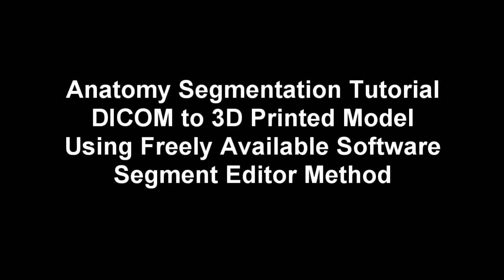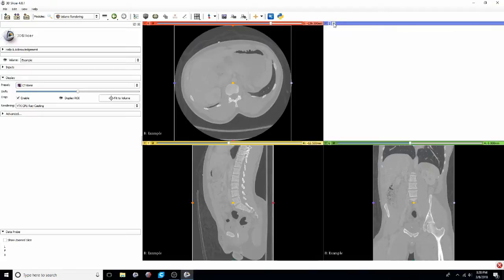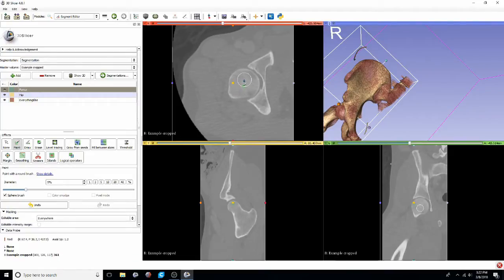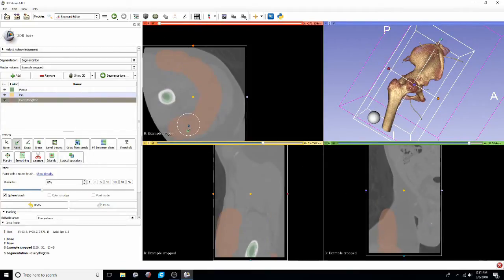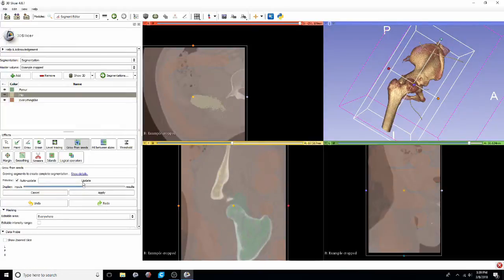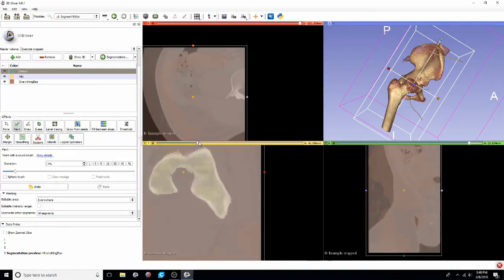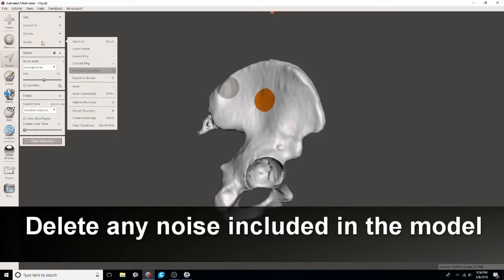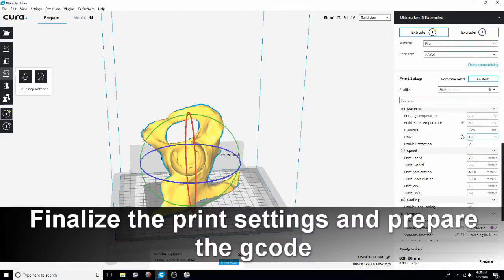DICOM to STL Conversion Tutorial with Segment Editor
This is a tutorial that demonstrates how to extract specific patient anatomy from DICOM images (CT, MRI etc.), create multiple models, and to clean and prepare those models for 3D printing. This particular method utilizes 3D Slicer's Segment Editor module, which is the newer version of the Editor. I find that it's a lot faster and easier to convert models with the tool. I also put up a tutorial using the older threshold paint method, found in the Editor module.